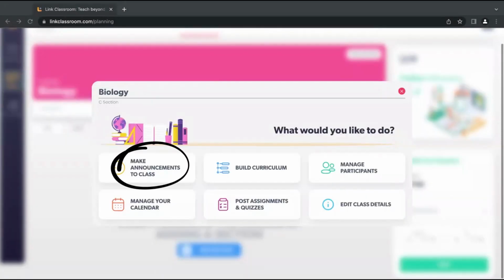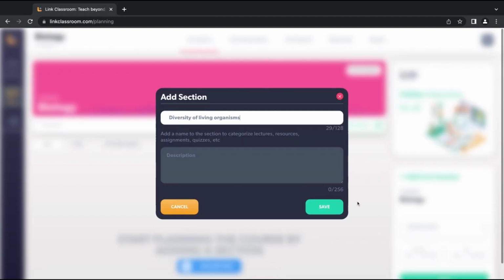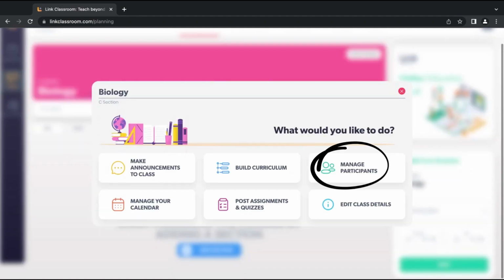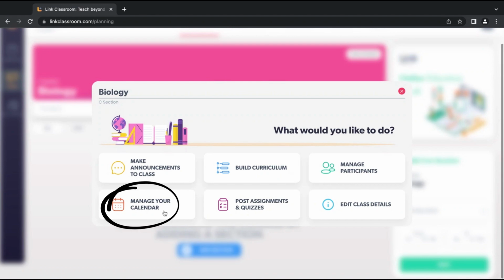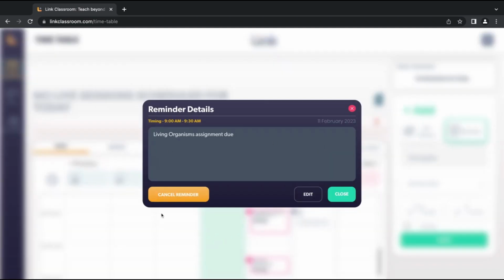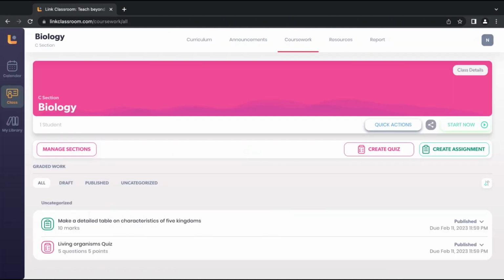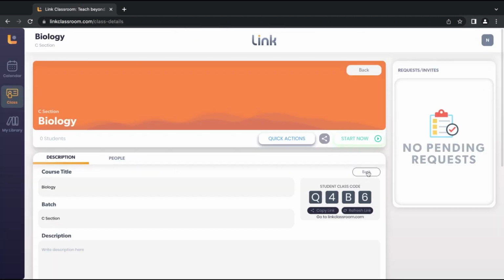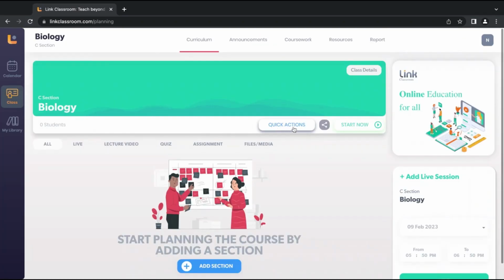Link Classroom - Quick Actions Overview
Link Classroom is an interactive online classroom platform designed with all the tools to make teaching and learning seamless, effective and fun. The main goal is to empower institutions & Individual educators to have an online presence and teach maximum number of students.

1. Virtual Classroom with interactive features like Whiteboard, Chat, Live Quiz, Polls, Teaching with YouTube and slides, Auto Attendance and much more.
2. LMS Features like Courses & batches, Curriculum, Announcements, Study material, Quizzes, Assignments & worksheets, Discussion forums etc.,
3. White labelling for institutes, Admin modules, Customer support and Product hand holding Link Classroom can also be used along with Zoom/Google meet for FREE.

In this short video, We explain how a teacher can use multiple features in Linkclassroom to teach students in an effective way.